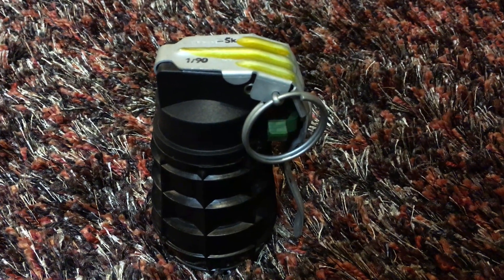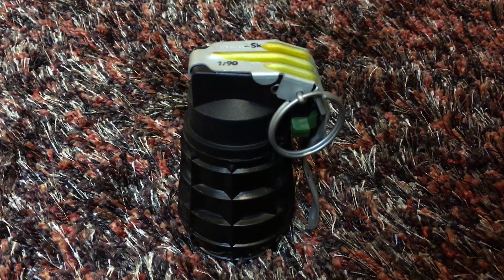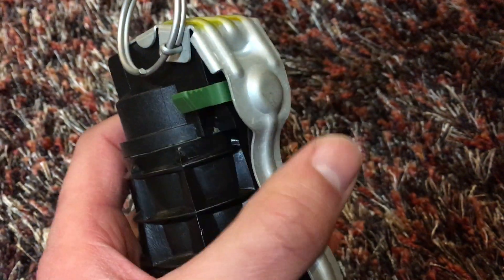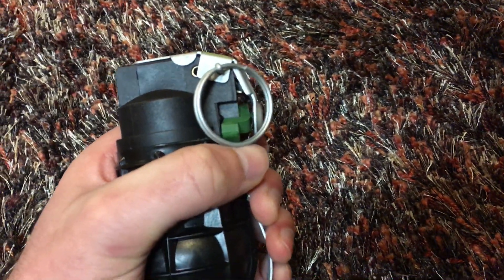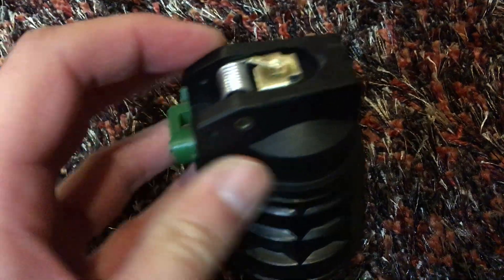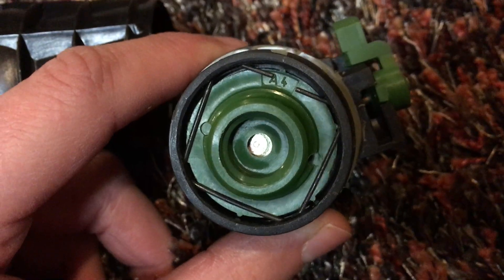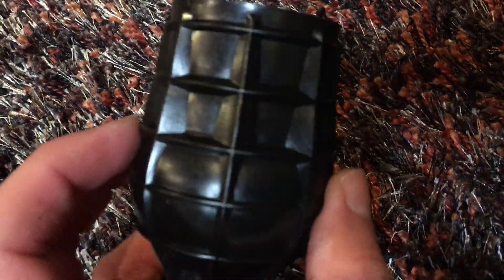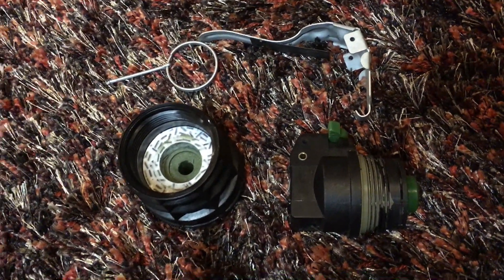Czech URG 86-Sk Hand Grenade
Video of and overview of the Czech URG 86-Sk hand grenade. This one is inert, for training purposes only. It's still fun to play with.